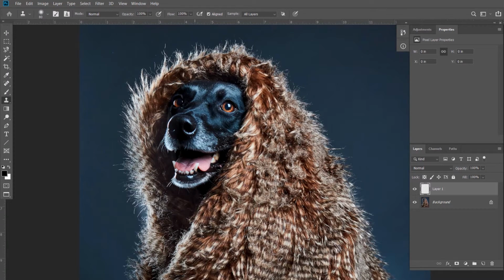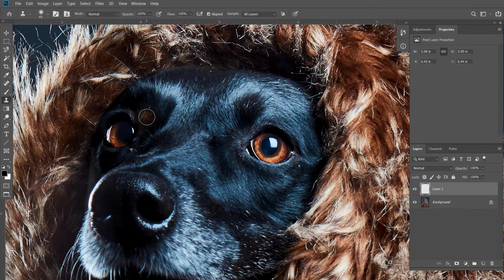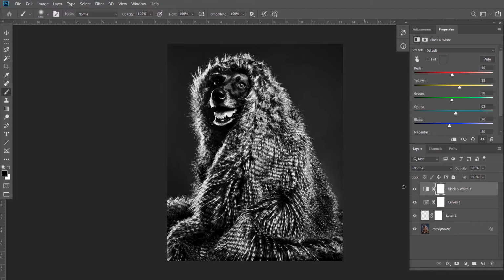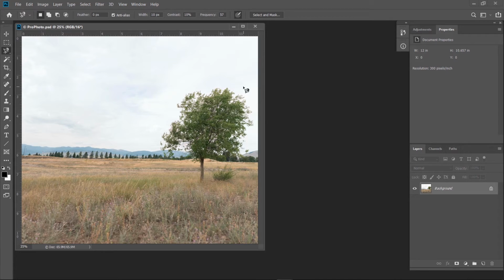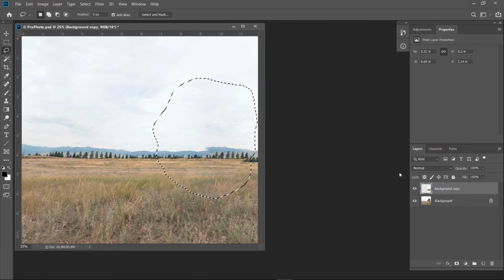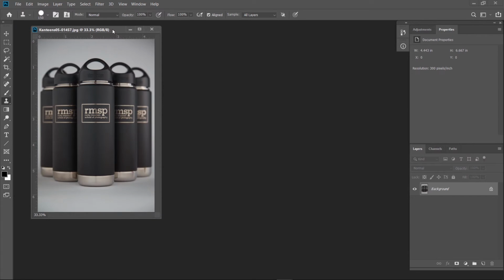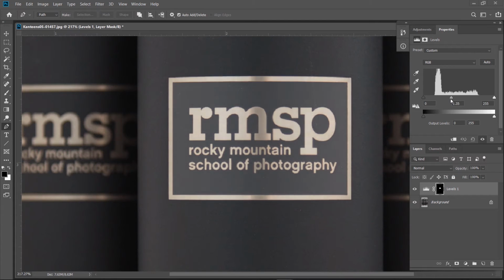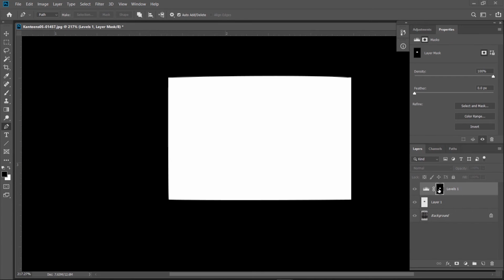Should YOU use Photoshop?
In this video, we explore the reasons many photographers choose to use Photoshop along side, or in addition to Adobe Lightroom Classic. Jeff talks about the main reasons and gives you an idea if Photoshop might be worth learning for yourself.